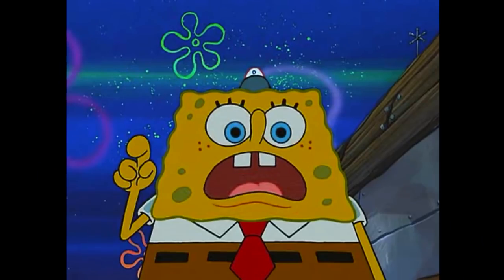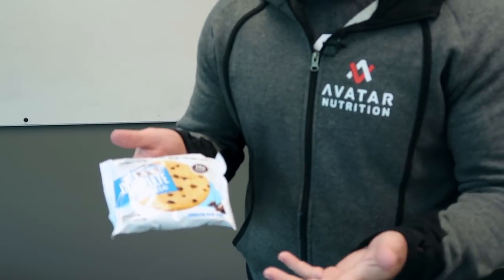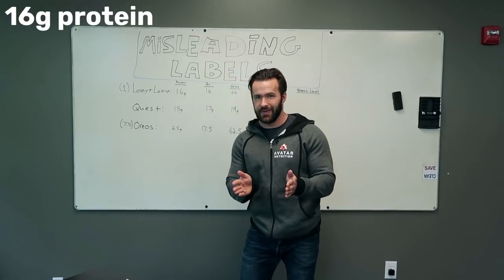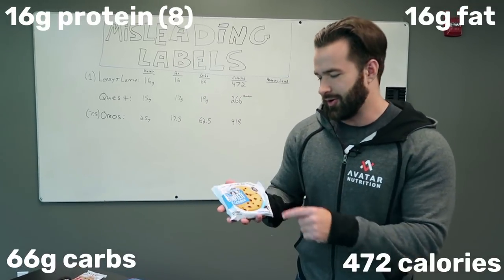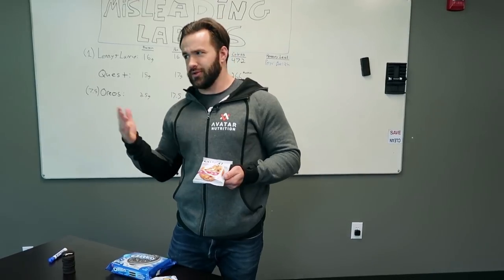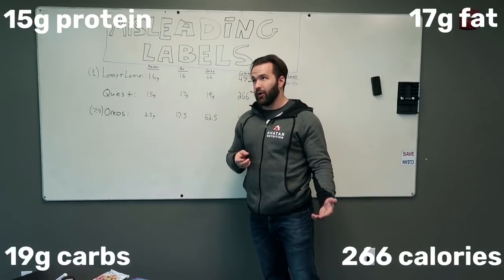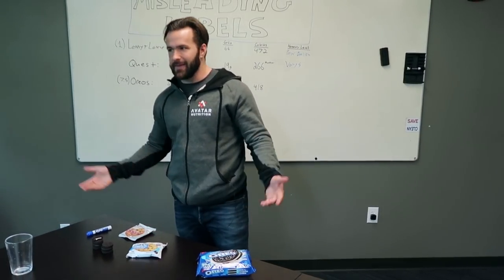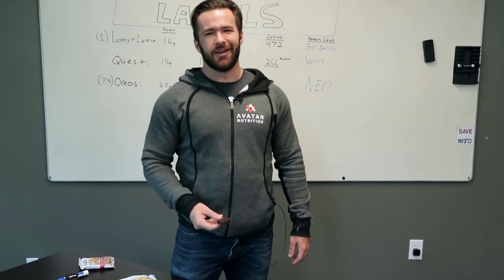Lenny and Larry are Full of It! - A Complete Cookie Review | Misleading Nutrition Labels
An interesting fact about nutrition labels is they aren't there to help the consumer, they are to get MORE consumers. Lenny and Larry are a perfect example of this. This video dives into misleading labels, three kinds of cookies, and reviews them based on their honesty level.
Ding. Ding. SHAME.
Avatar nutrition is a digital nutrition coaching service. To see if Avatar is right for you, go